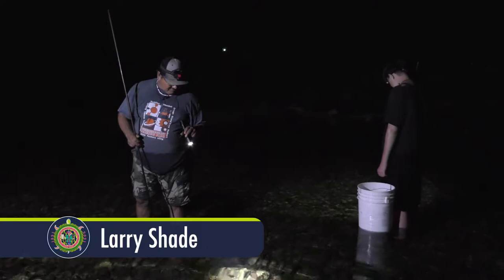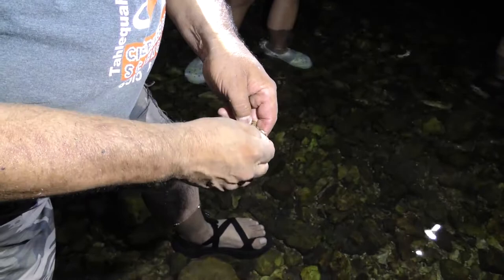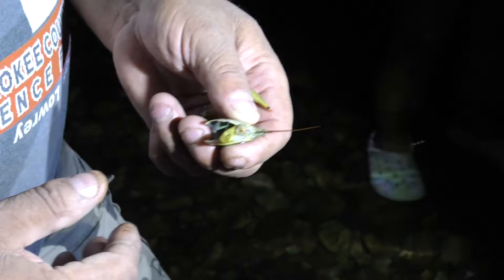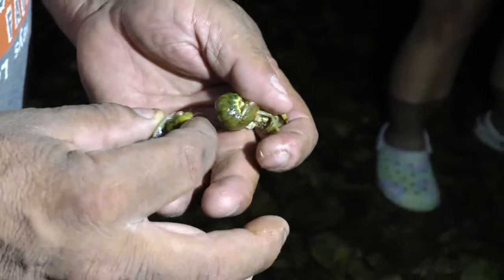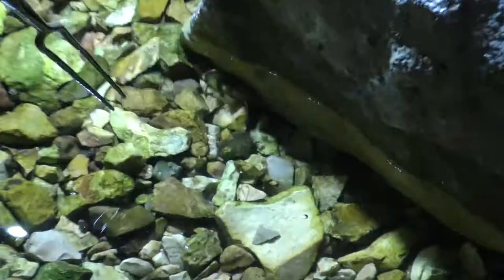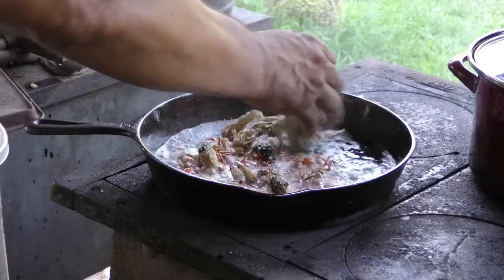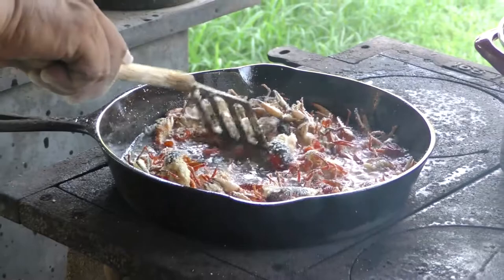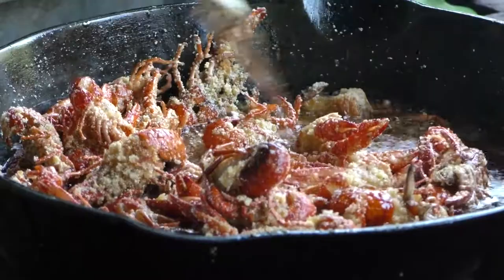Harvesting crawdads with Larry Shade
Gigging has long been a tradition for many Cherokee families, and third-generation gig maker Larry Shade provides a guide for harvesting this mainstay.